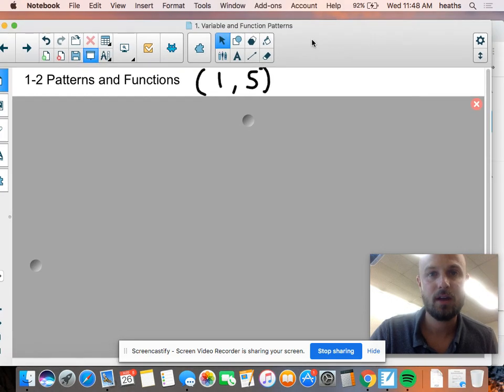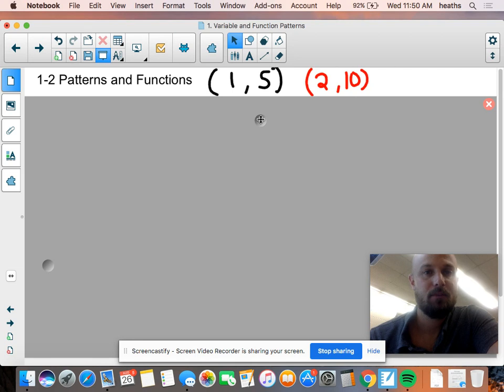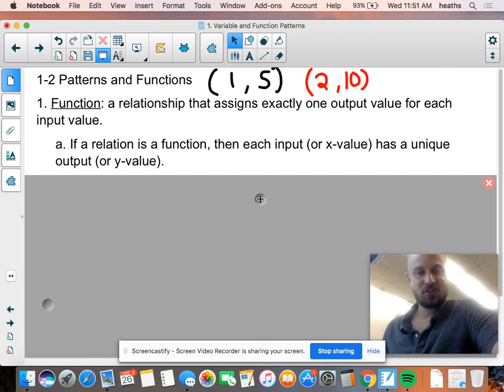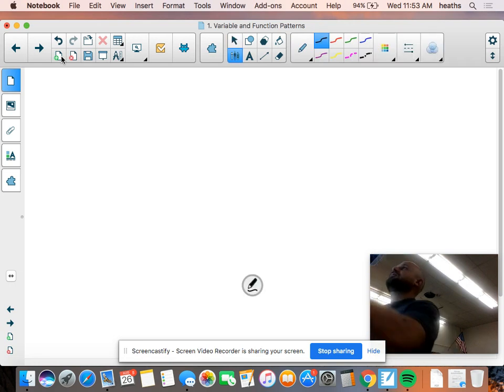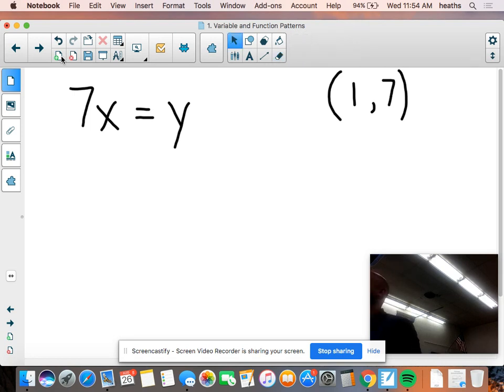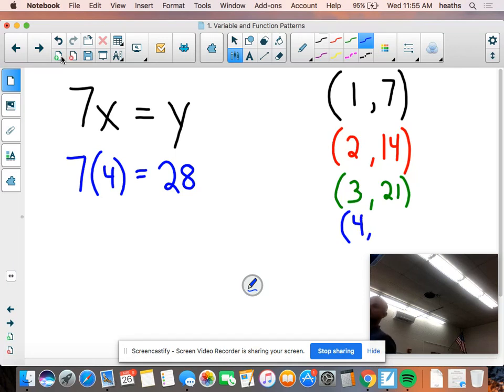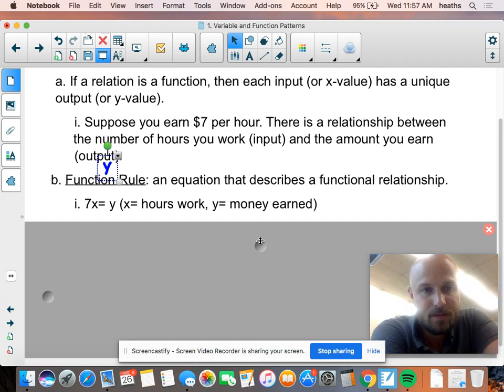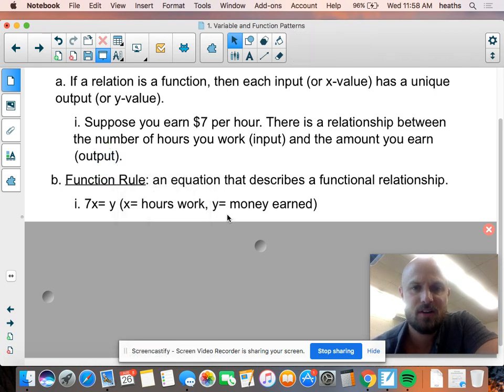1-2 Patterns and Functions Notes